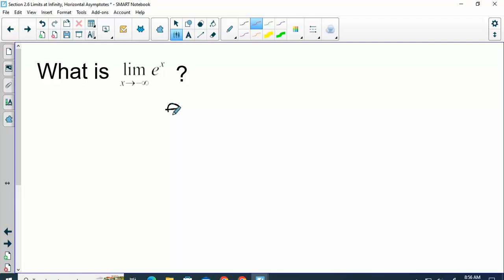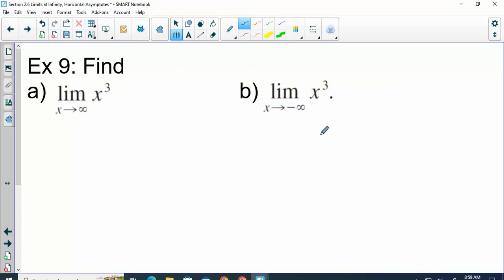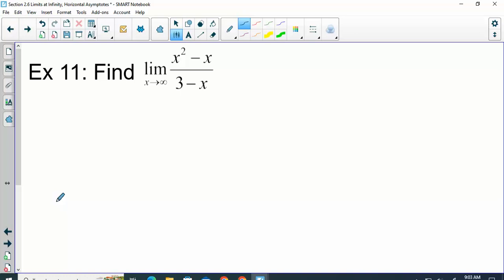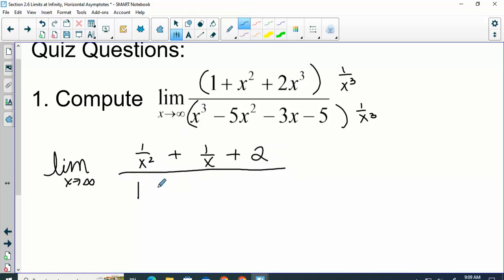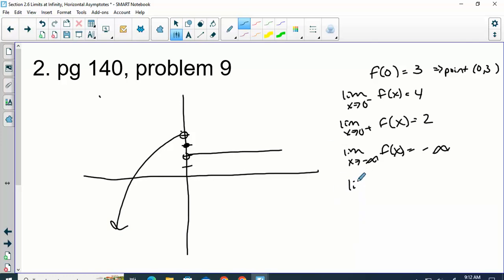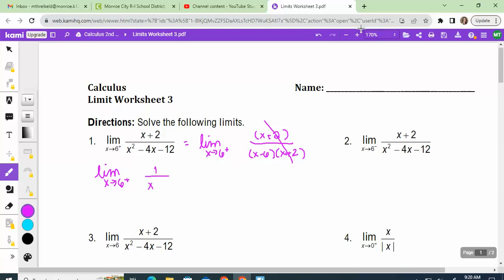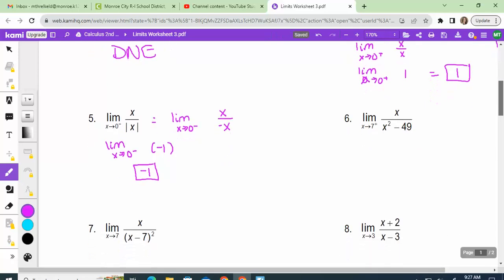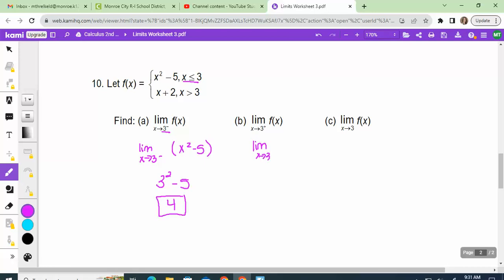Section 2 6 Oct 9